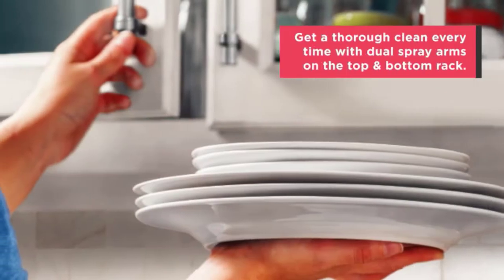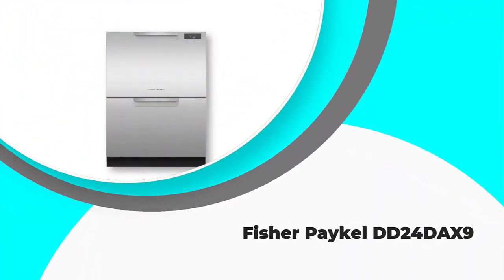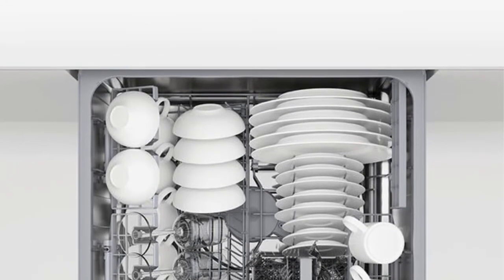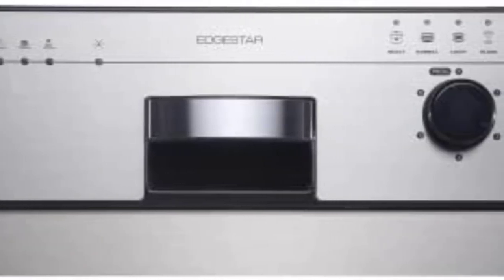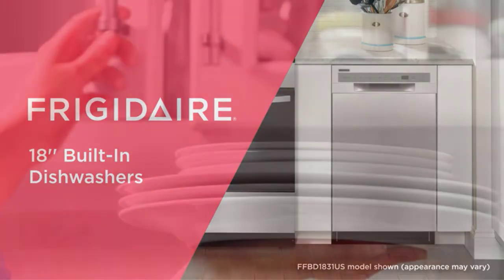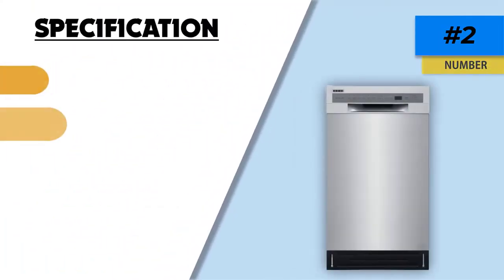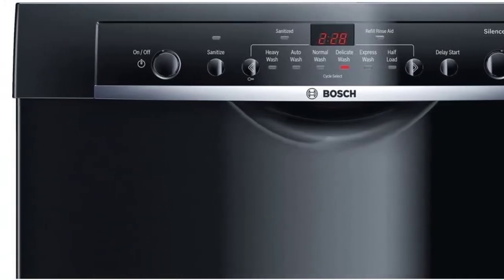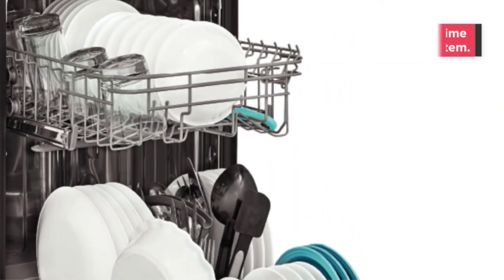✅Top 5: Best Integrated Dishwashers In 2025 👌 [ Best Dishwasher 2023 USA ]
👇 Links to the best Integrated Dishwashers  we listed in this video: 👇

1.Bosch SHE3AR76UC ✨
✓ Amazon Prices
2.Frigidaire FFBD1831US✨
✓ Amazon Prices
3.EdgeStar BIDW1801BL✨
✓ Amazon Prices
4.Fisher Paykel DD24DAX9 ✨
✓ Amazon Prices
5.Fisher & Paykel DD24DAX8✨
✓ Amazon Prices

0:00​​ - Intro
0:40 -
1:45 -
2:49 -
3:57 -
5:22 -